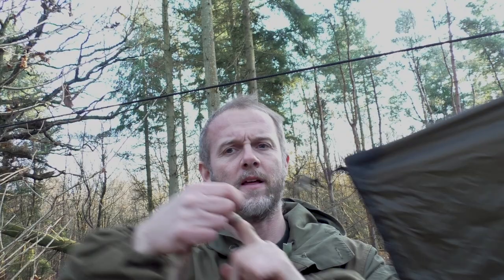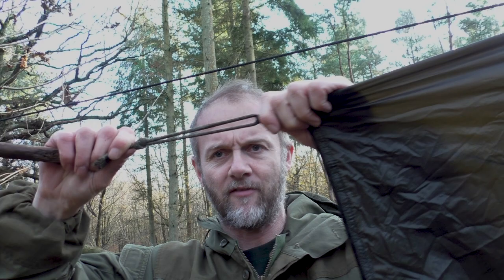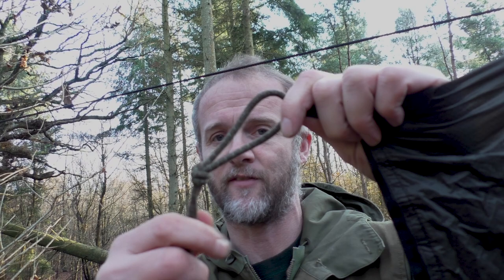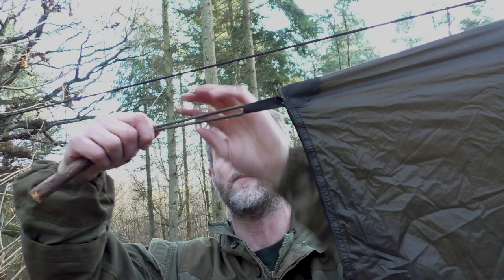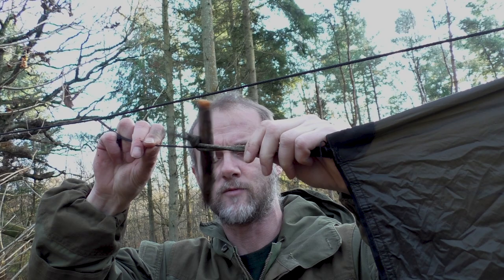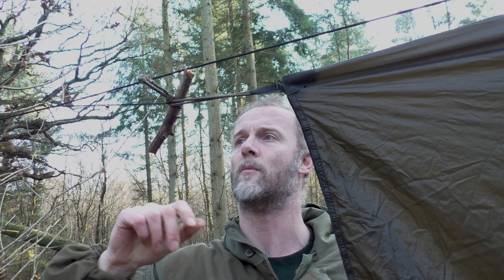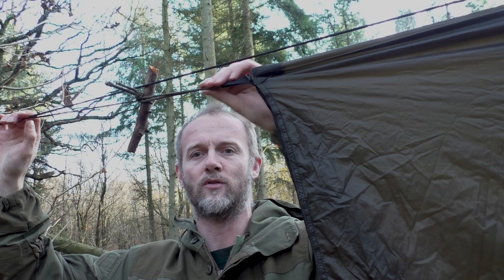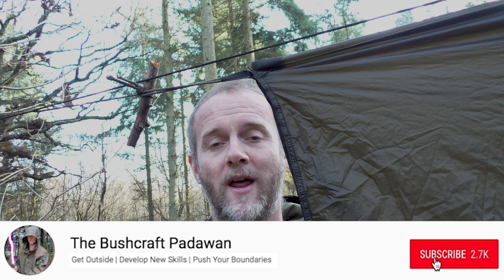BUSHCRAFT TARP Tension Tip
I'm a big believer in 'prevention being better than cure', especially when it comes to looking after your kit. In this video I share a very simple but very effective, top tip to help you prolong the life of your bushcraft tarp whilst also allowing you to achieve a taught tarp setup!

1. Watch the video.
2. Grab your gear.
3. Get outside, develop new skills, push your boundaries.

▶ 📊 I use a fantastic tool called vidIQ to help me grow this channel.
Seriously, try it out - you'll be glad you did!!!

▶ 👋 If you're new to my channel you should check out this playlist that will give you a little more insight into who I am and what I'm all about